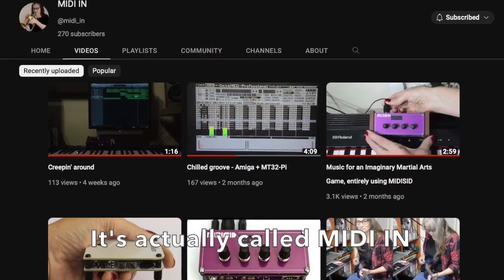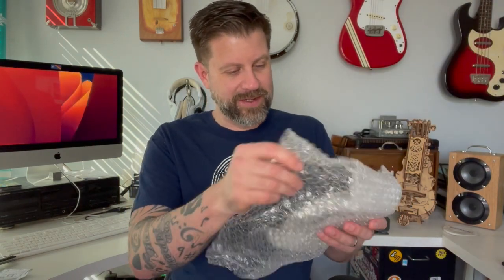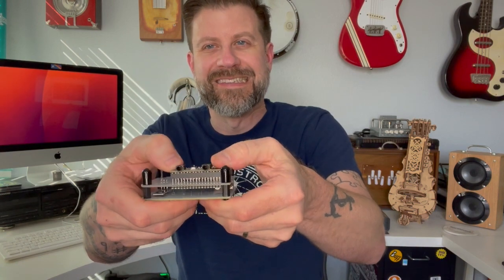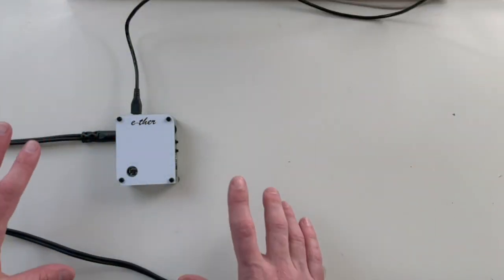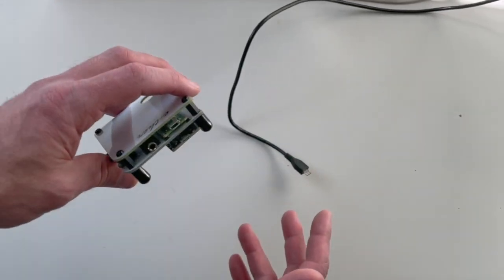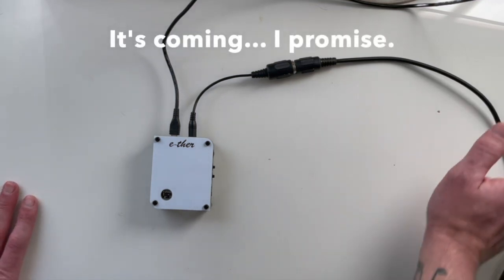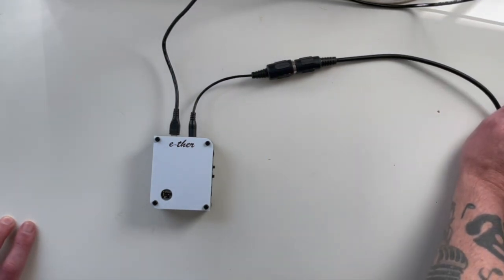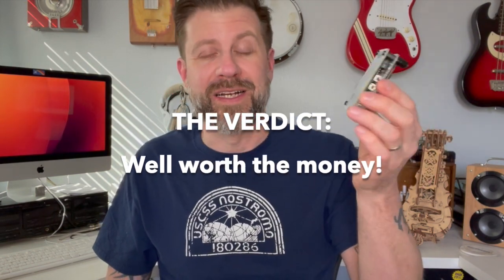E-Ther: Unboxing & Demo (MIDI Theremin)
I am excited to take a closer look at the E-Ther (or E-Theremin). It is a genius design created by Shiela from @midi_in. With the optional sound module, it can function as a standalone instrument in addition to a MIDI controller.

Intro - 0:00
Unboxing - 0:37
Overview - 1:24
Optional Sound Module - 2:48
Internal Sound Demo - 4:14
MIDI Demo w/DAW - 5:45
Direct Audio (MIDI into DAW) - 8:02
Direct Audio (Line into DAW) - 8:19
Summary - 8:42